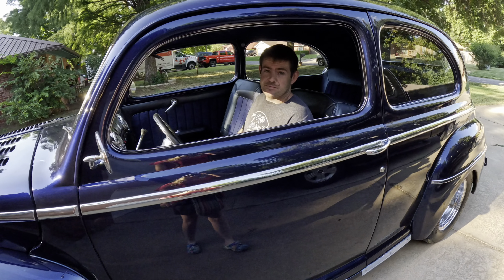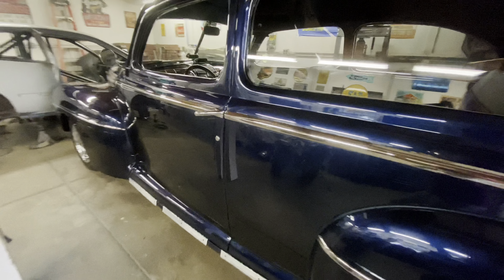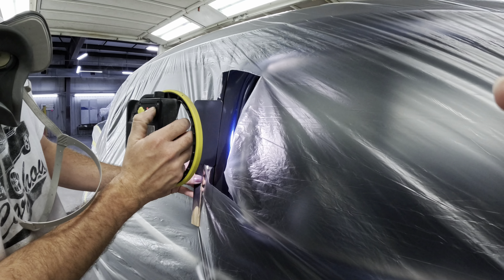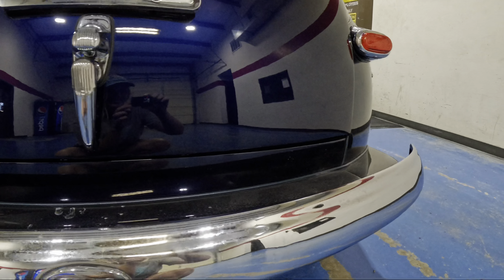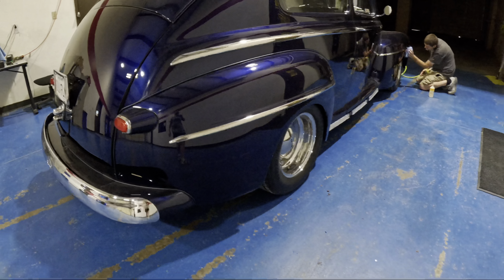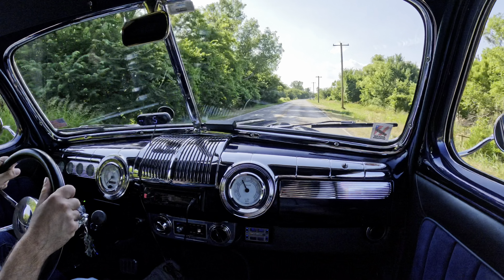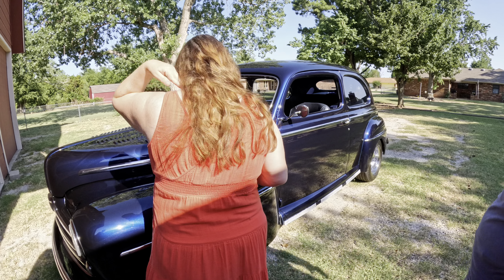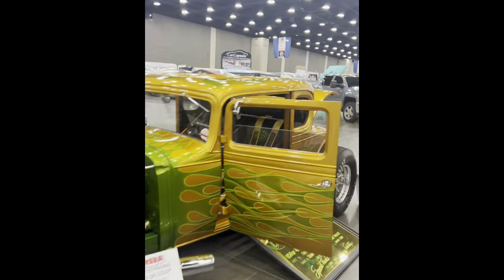'47 FORD preps for NSRA 55th Street Rod Nationals event!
'47 FORD Deluxe Sedan

This '47 Ford is getting ready to hit the road to be displayed inside the exhibition building at the NSRA 55th Street Rod Nationals for its outstanding use of color award!

There are a few spots that need to be touched up on the paint job before the show. We are going to get it looking it’s best again before heading to Louisville, KY.